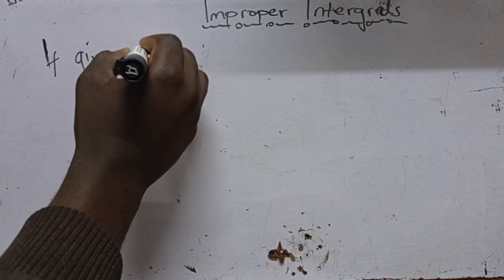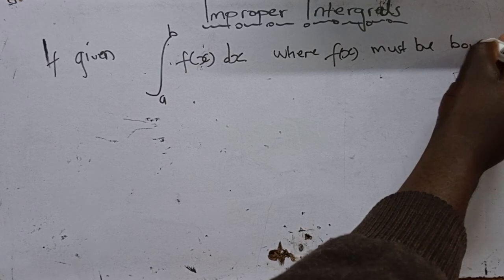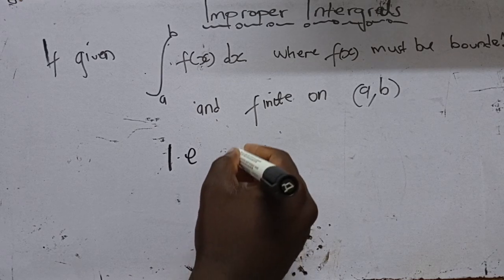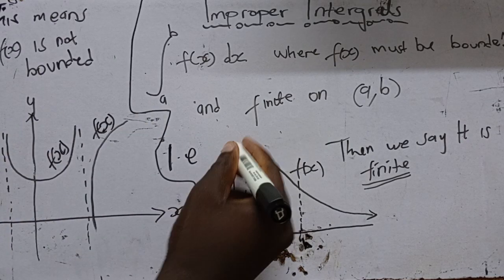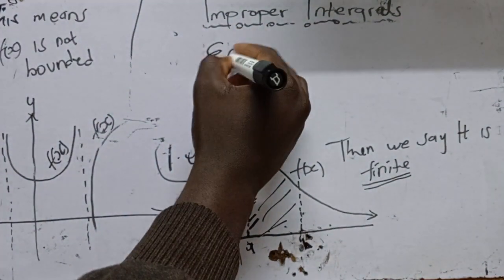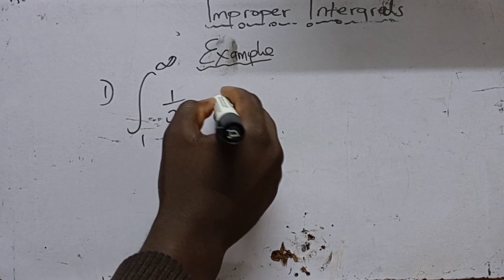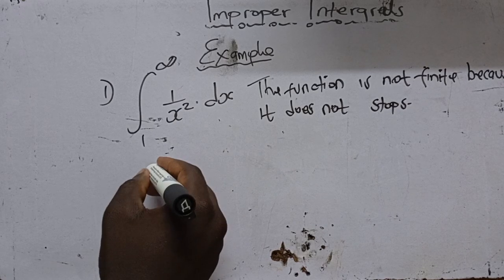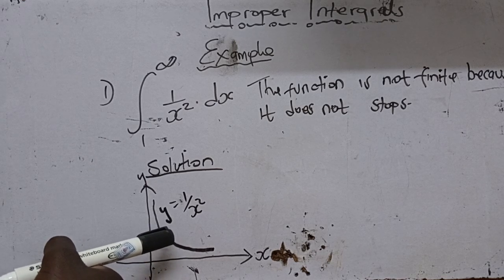improper integrals convergence and divergence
This solution of intergrals gives the definition of divergence and convergence  intergral on a infinity line